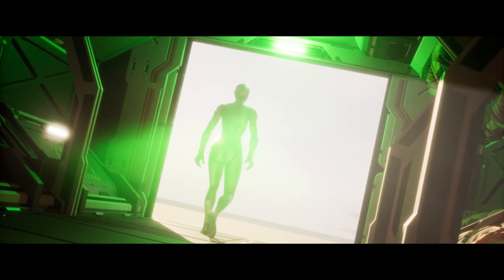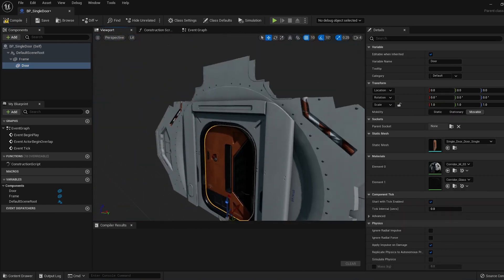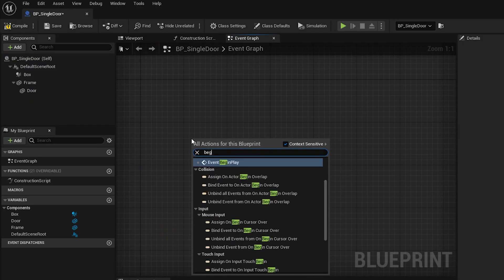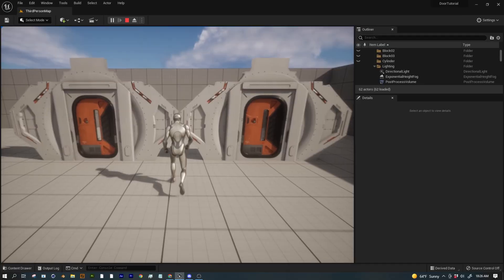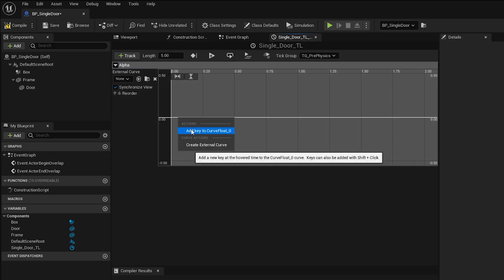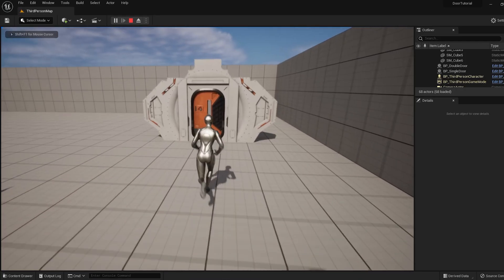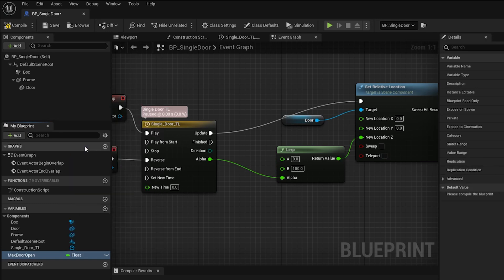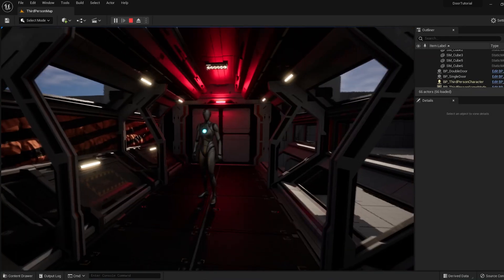UE5 Beginner Tutorial - AMAZING Reactive Environments!!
Mike demonstrates how to create interactive environmental elements in Unreal Engine 5 using Cybernetic Doors from RenderCrate